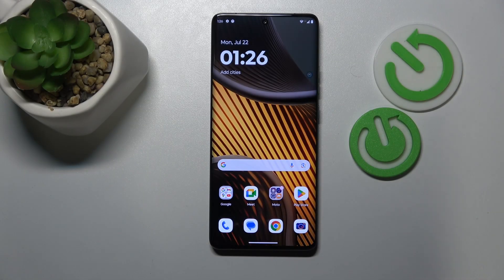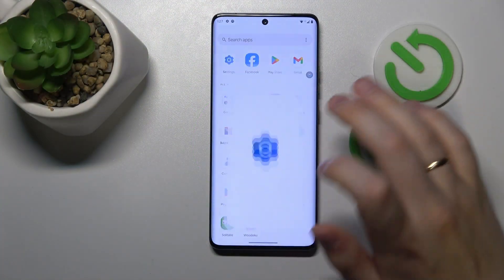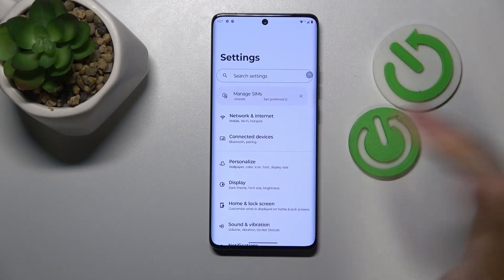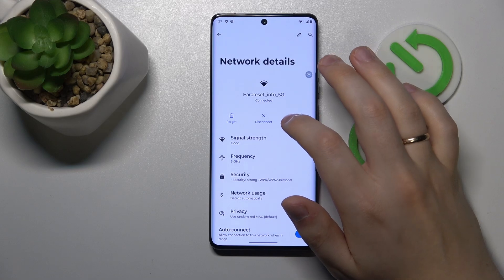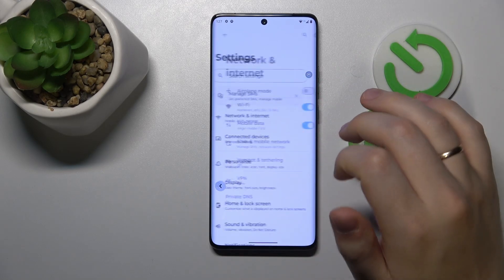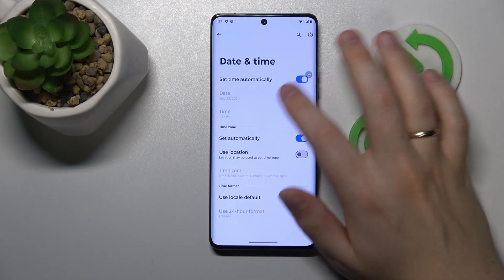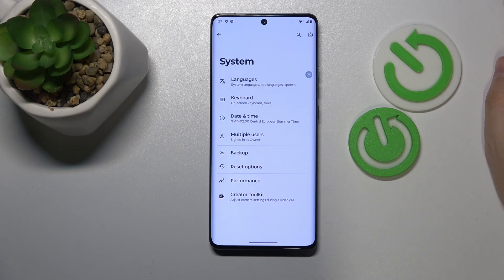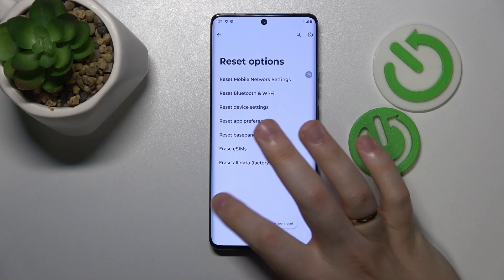How to Fix the WiFi Connectivity Issues on MOTOROLA Edge 50 Ultra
Learn how to troubleshoot WiFi connectivity issues on your MOTOROLA Edge 50 Ultra with this easy-to-follow guide. We’ll cover common problems and provide solutions to help you restore a stable and reliable WiFi connection. Perfect for users experiencing connectivity issues.

How to troubleshoot WiFi problems on MOTOROLA Edge 50 Ultra? How to reset WiFi settings in MOTOROLA Edge 50 Ultra? How to restore default WiFi preferences on MOTOROLA Edge 50 Ultra? How to clear the list of saved WiFi networks on MOTOROLA Edge 50 Ultra?